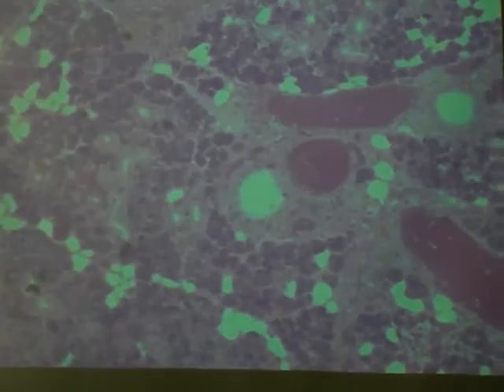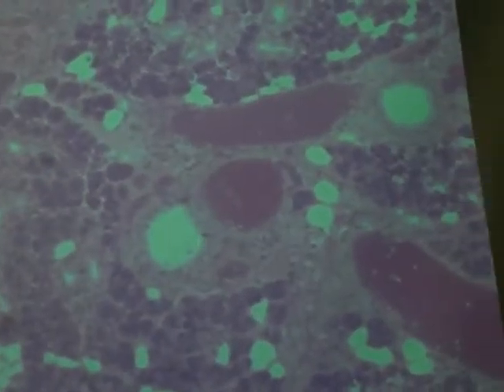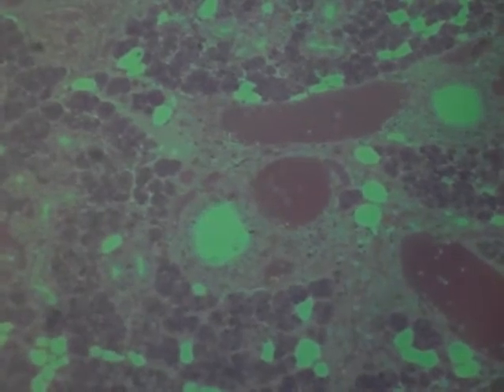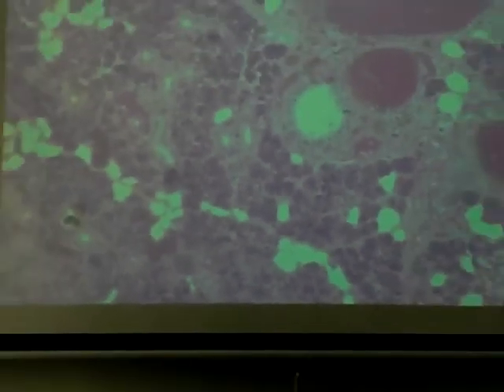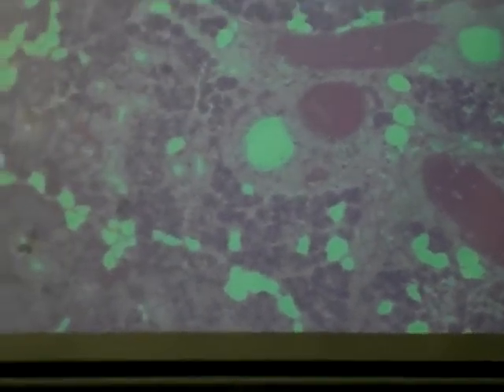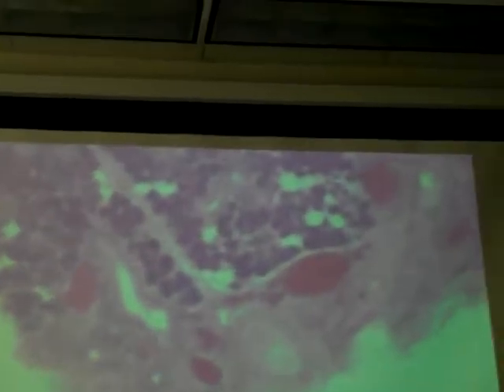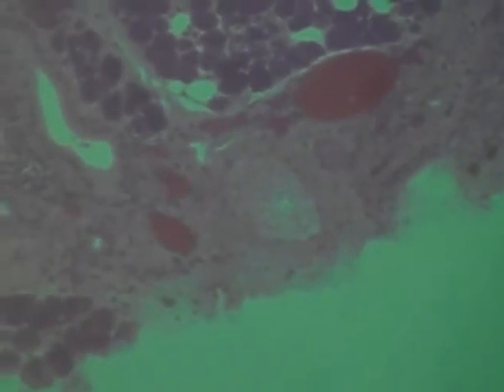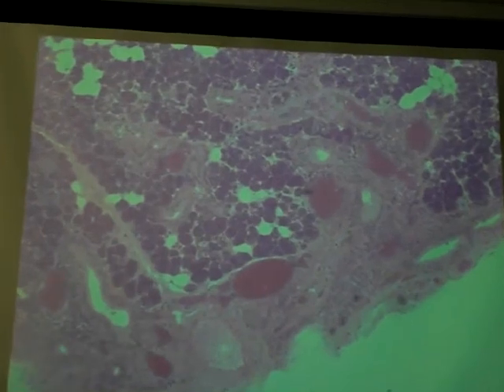BIO 142 Parotid Salivary gland